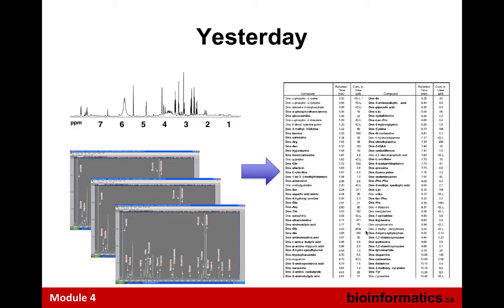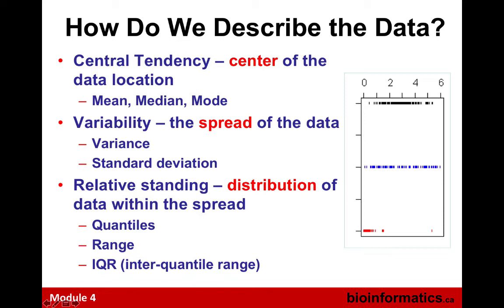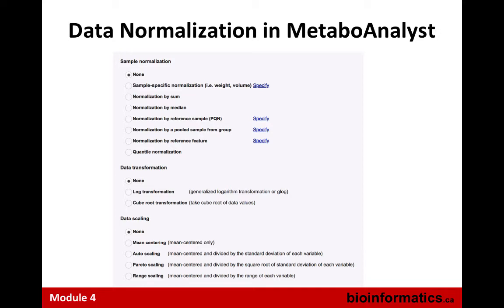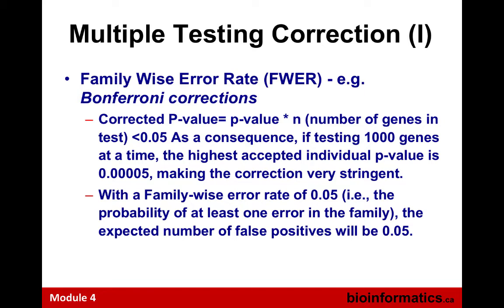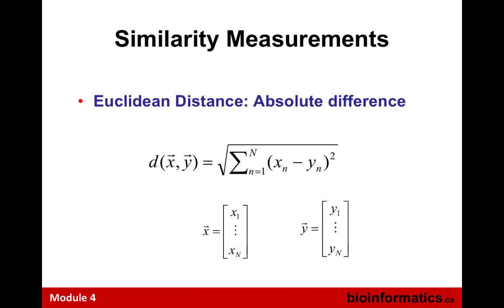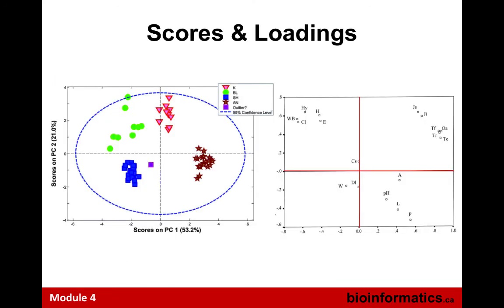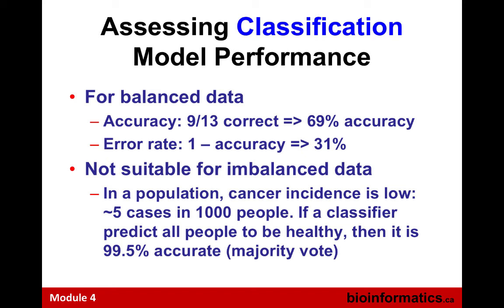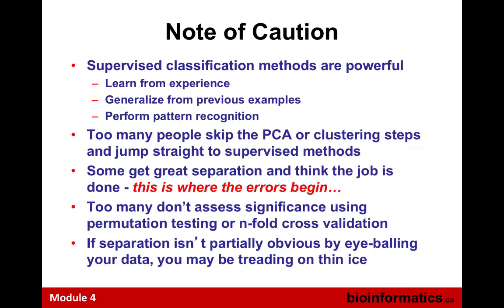Backgrounder in Statistical Methods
This is the fourth module of the Informatics and Statistics for Metabolomics 2018 workshop hosted by the Canadian Bioinformatics Workshops in Montreal. This session is by Jeff Xia from McGill University.